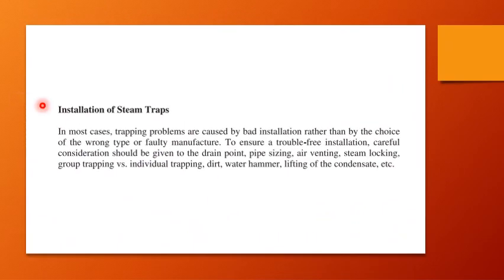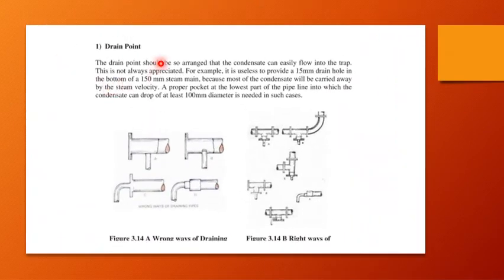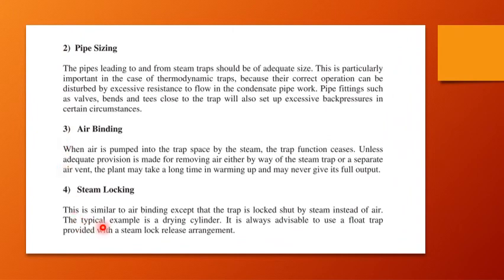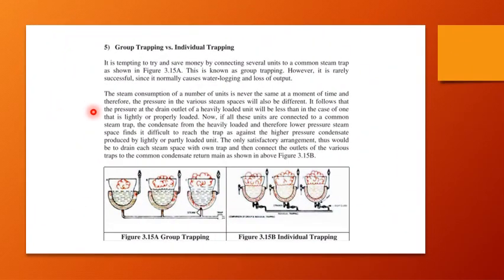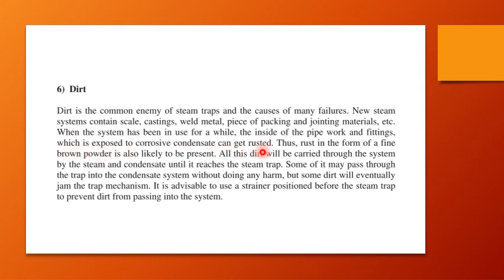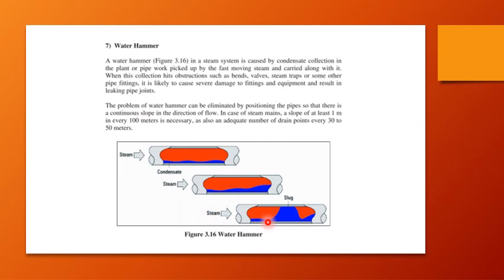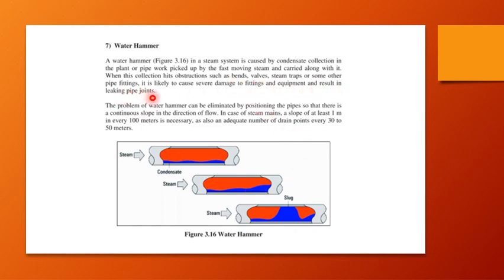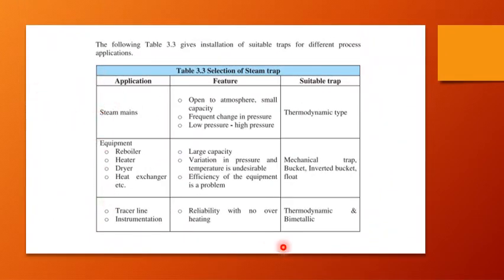#31 Bureau of Energy Efficiency_Book 2.3-Steam System _Exam Tips_Important Questions_Part E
Useful Video for all Engineers.
Easy Explanation !! Important Questions & Exam Tips
This video is important for those aspirants who are looking forward to take energy managers exam or energy auditors exam this year or in coming years.
I have tried to explain the chapter in a simple way and have also included few tips and suggestions on important questions that may come in the exam.
Hope this video may help you in your exam preparation
Bureau of Energy Efficiency's green tips

Energy Manager | BEE | National Certification Examination

How to Clear BEE Certification Exam| BEE Syllabus in Details

National Practice Exam for Energy Auditors

How to clear BEE Exam

how to prepare for bee energy auditor exam
how to crack bee energy auditor exam